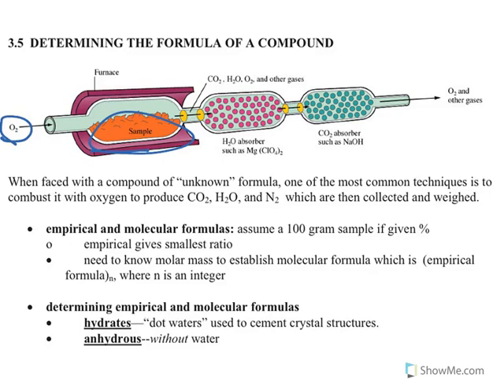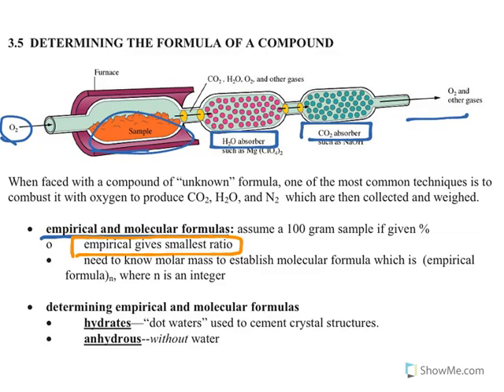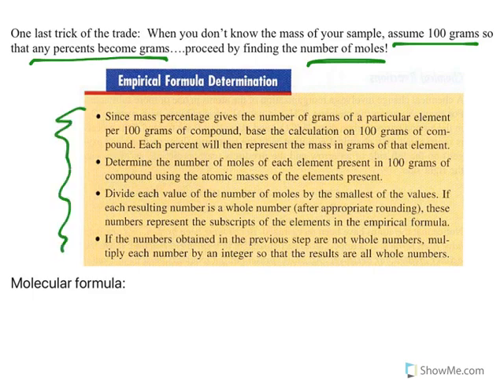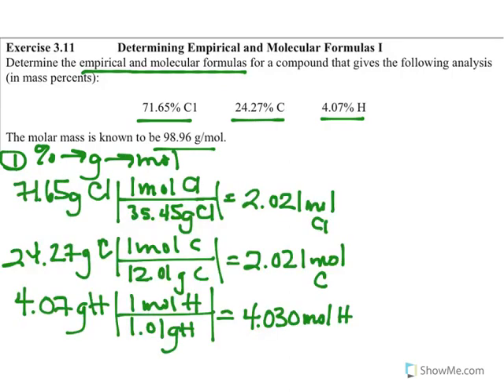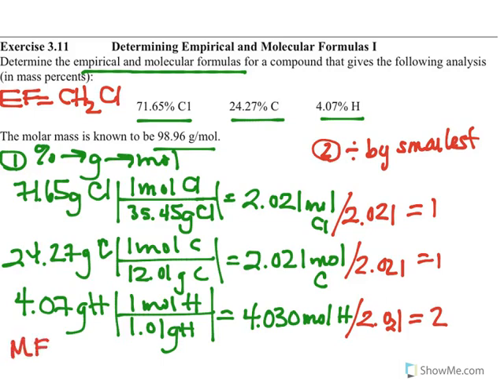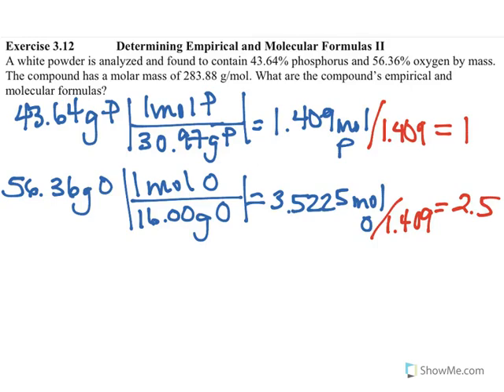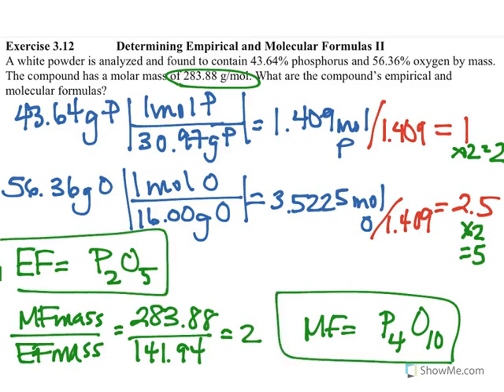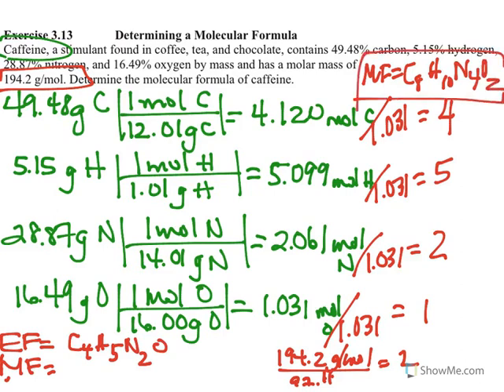AP Ch 3.5